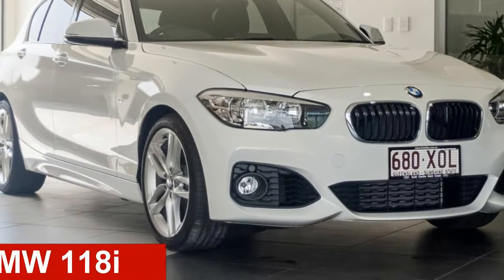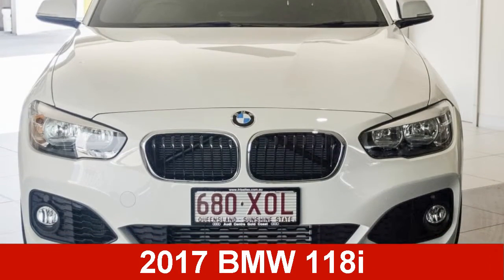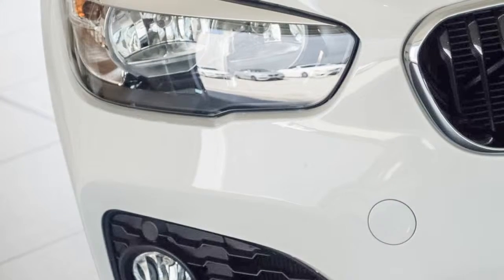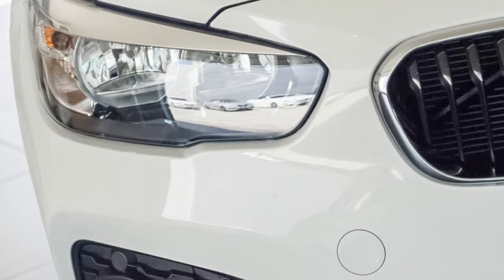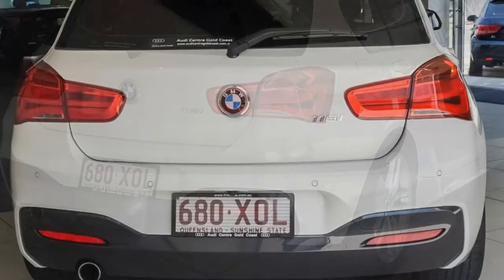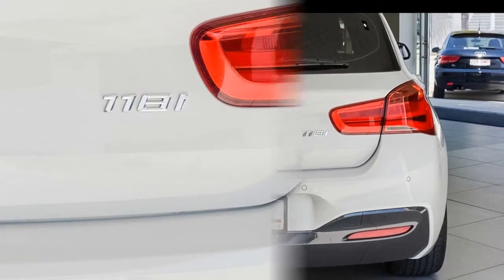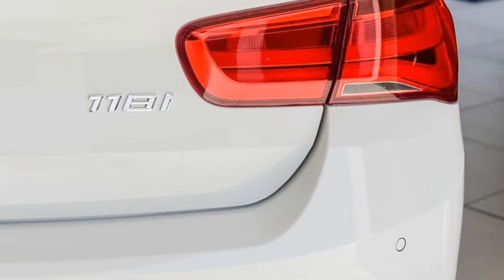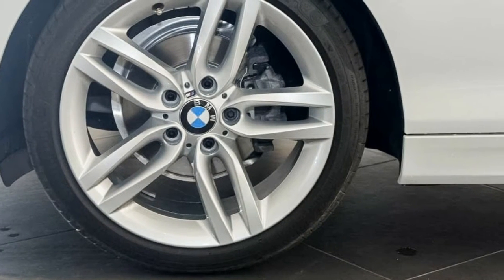2017 BMW 118i F20 LCI-2 M Sport Steptronic White 8 Speed Sports Automatic Hatchback